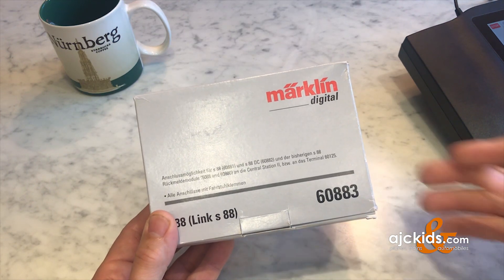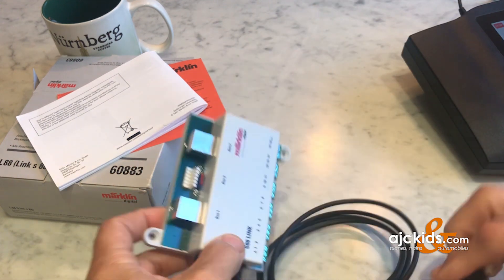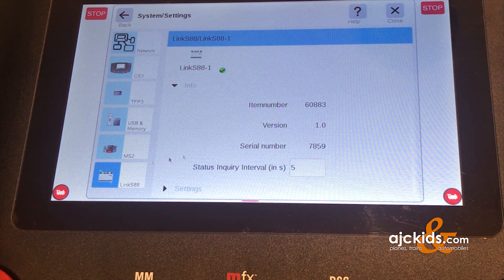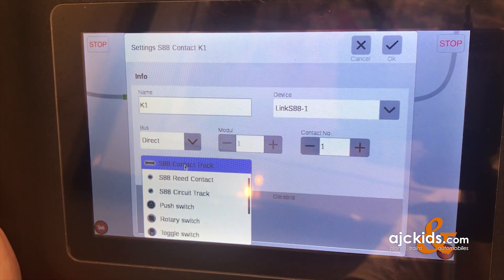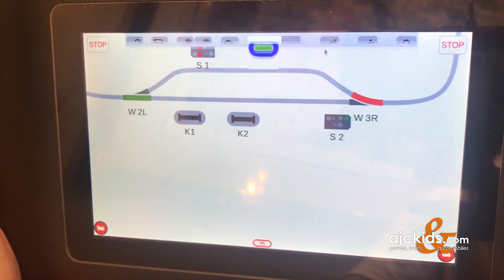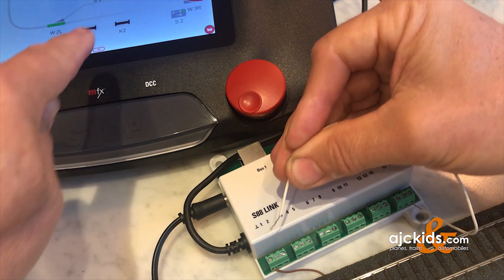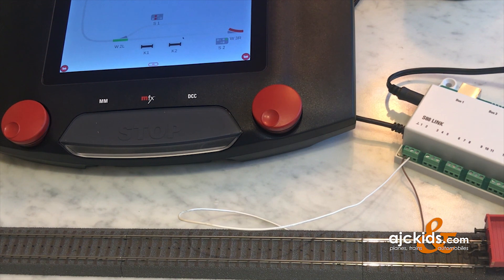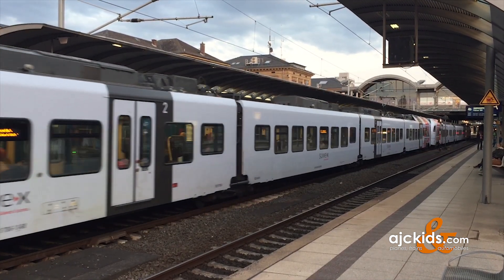Marklin Feedback Decoder S 88 - Part 1: Installation and connections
Part 1 of our Marklin S-88 Feedback Decoder Series.

-Connecting the Marklin S-88 Link feedback decoder to the CS3.

-Adding contact tracks to the CS3 menu.

-Testing the S-88 decoder.

-Making a contact track and connecting it to the S 88.